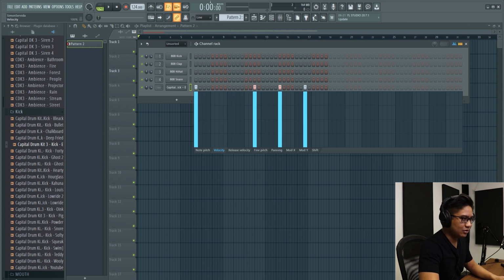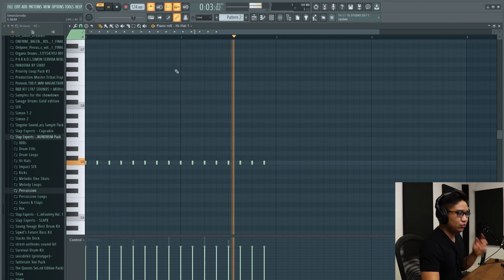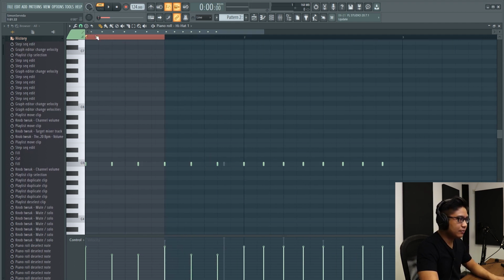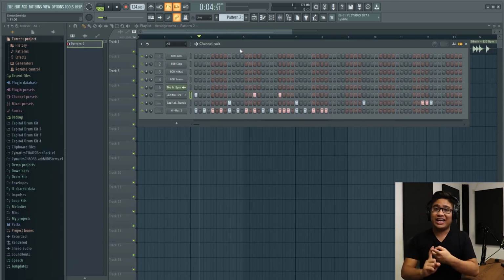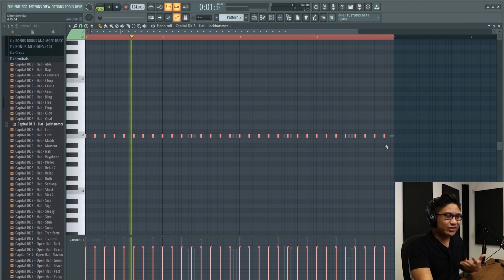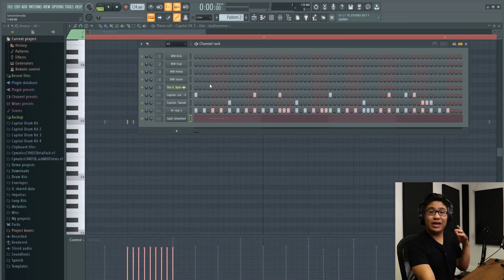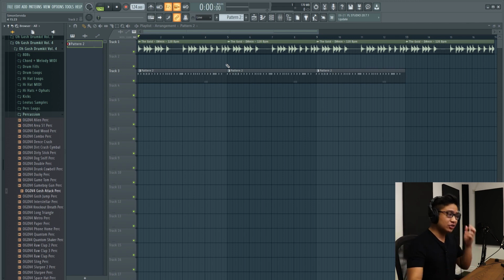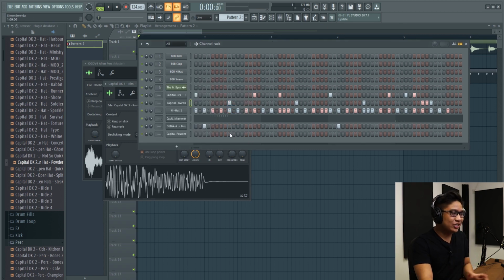6 1 Advanced Drums Part 1